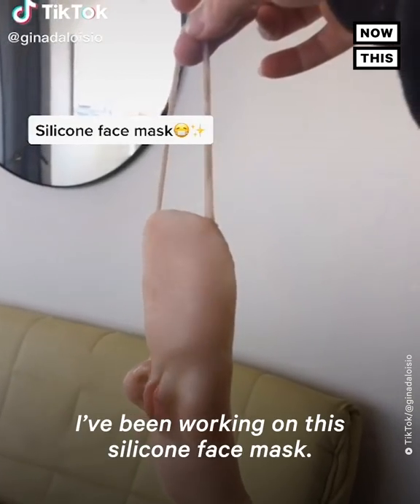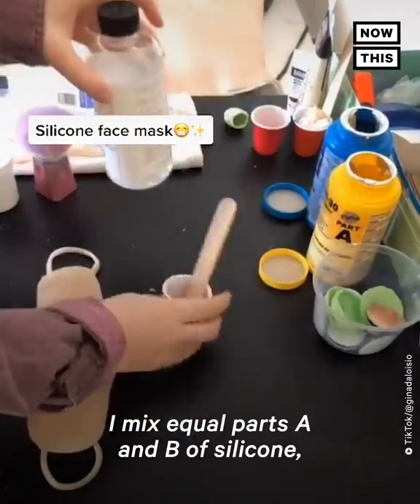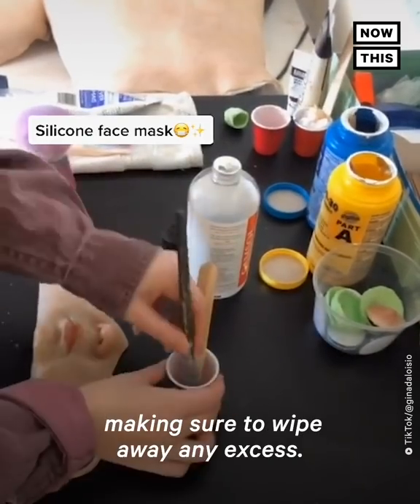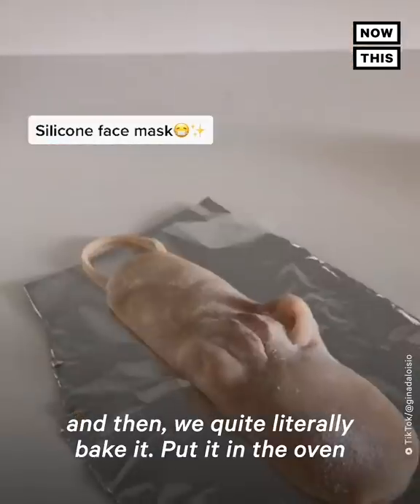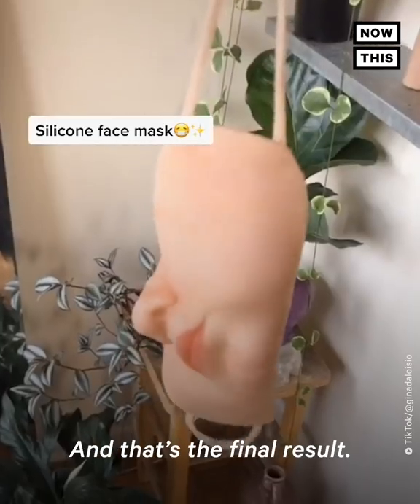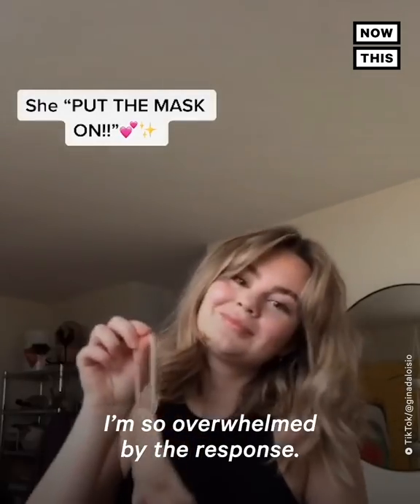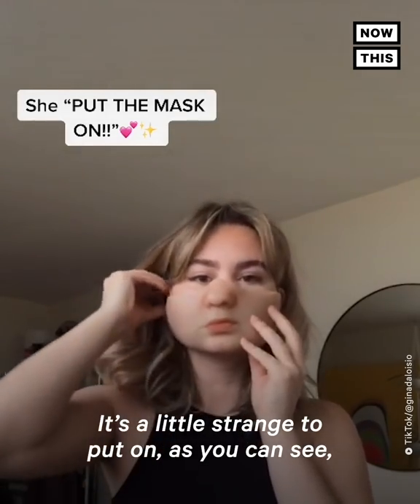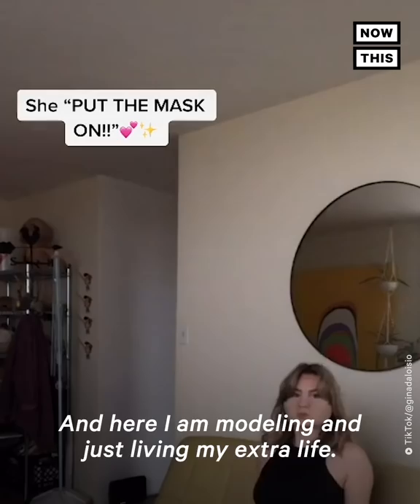TikToker Creates Mask That Looks Exactly Like Her Face | NowThis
This TikToker made a silicone mask that looks EXACTLY like her actual face 👀

In US news and current events today, this TikTok user created a silicone face mask that looks just like her actual face. The mask is only for art and not to be used for COVID-19 precautions. Sculpture student Gina D'Aloisio went viral on TikTok after posting the mask and other lifelike creations. She says she has received lots of questions about the practice creations she has in her apartment. D'Aloisio got such a strong response to her work that she co-founded an art collective called Mudcat Collective where people can purchase her art, including a belly button ashtray. To see more of D'Aloisio's creations, check out her TikTok, @ginadaloisio.